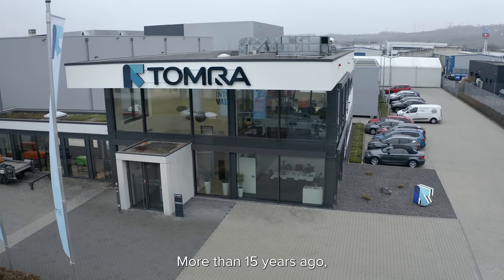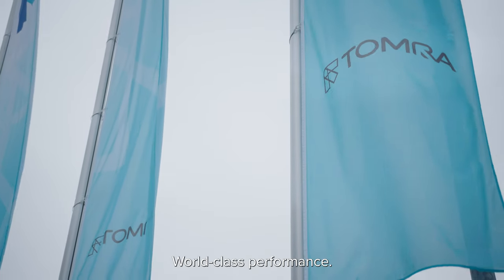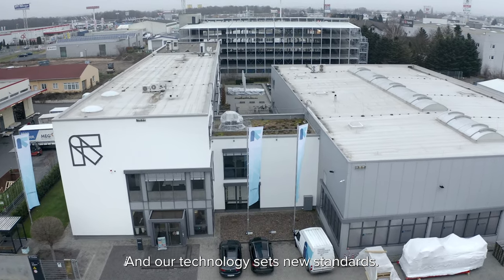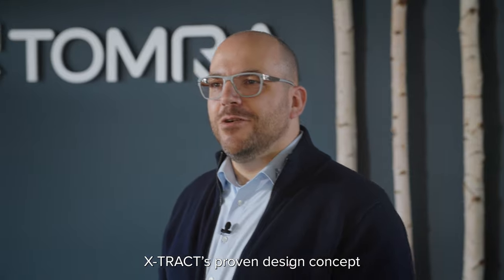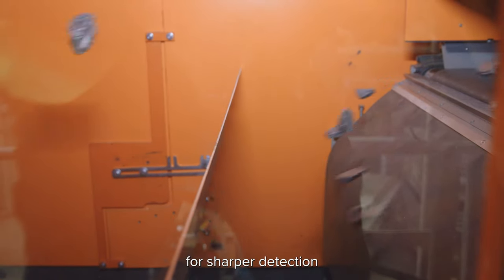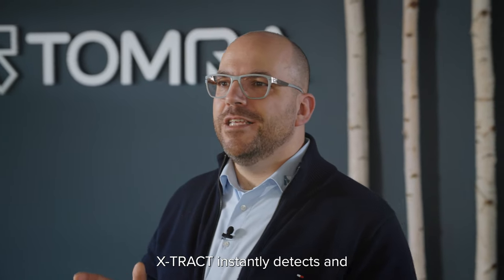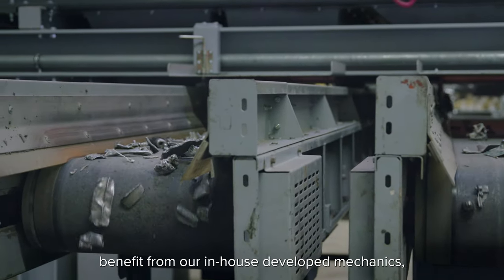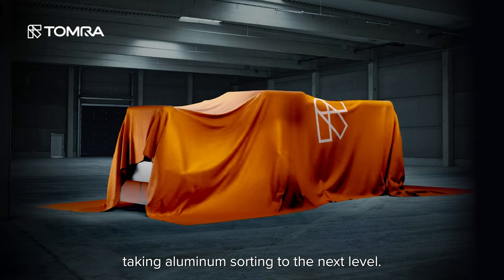Sorting aluminum from heavy metals – TOMRA x-ray sensor technology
TOMRA delivers high-throughput sorting of aluminum from heavy metals by harnessing the power of our in-house developed x-ray sensor technology.

TOMRA is a global leader in aluminum recycling and processing with more than 15 years success with major players in 34 countries. Our proven x-ray transmission (XRT) design concept with a top-mounted setup and ideal sensor positioning is built for long-lasting sorting performance.

With ultra-fast detection and data-driven processing, X-TRACT instantly identifies and separates aluminum from even the most complex scrap metal streams. Capable of high-throughput processing of aluminum, aluminum alloys and copper fines, metal recyclers profit from TOMRA’s in-house developed mechanics, sensors and software that maximize yields and purity levels.

Whether your operation recycles aluminum cans, window profiles or end-of-life vehicles, scrap companies and smelters alike benefit from the high purity and high recovery the X-TRACT sorting system delivers.

TOMRA’s x-ray sensor technology takes aluminum sorting to the next level – and the evolution continues – the next generation X-TRACT will be revealed on May 4, 2022.

Learn more and be the first to see the new X-TRACT